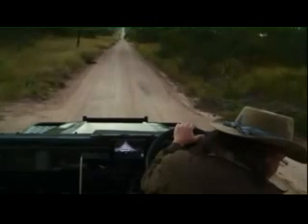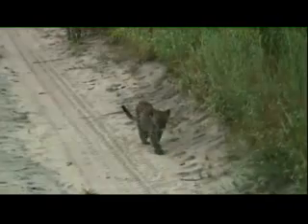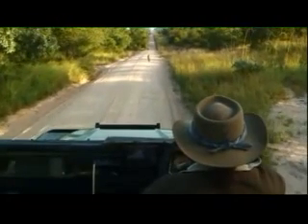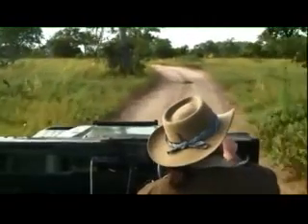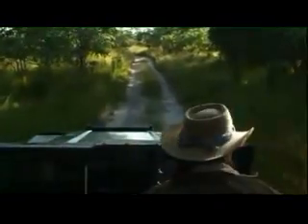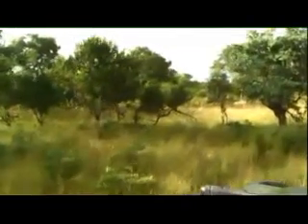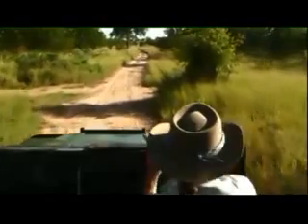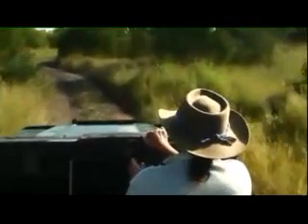AM Safari Drive with Karula & Cubs - Wild Dogs - Feb 28, 2011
Marc presenting and Seb on cam. - Safari Channel - Djuma Game Reserve, South Africa